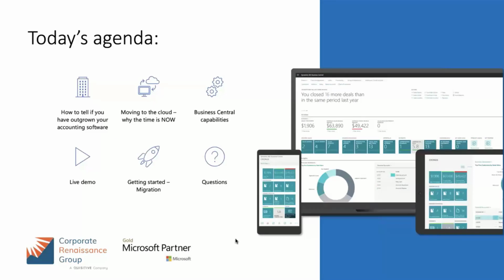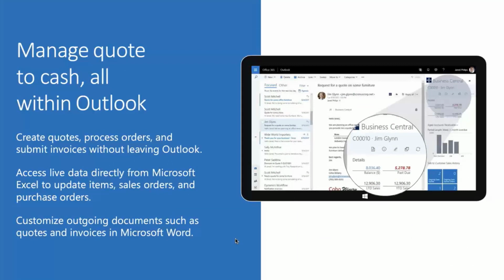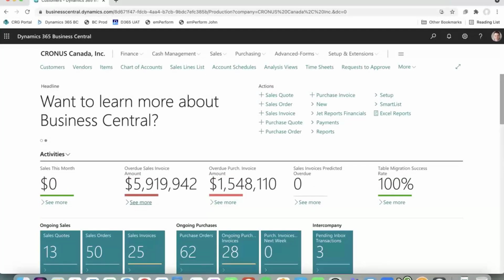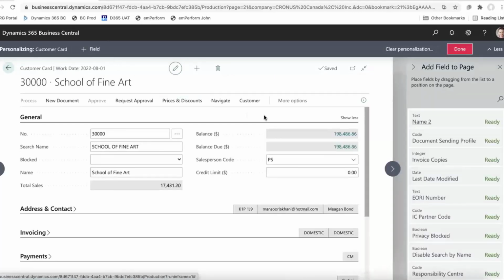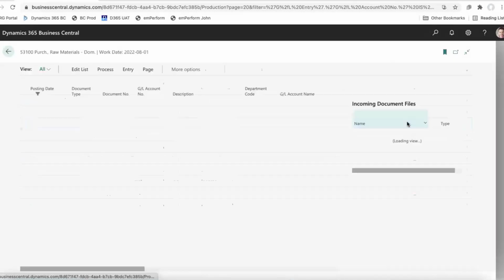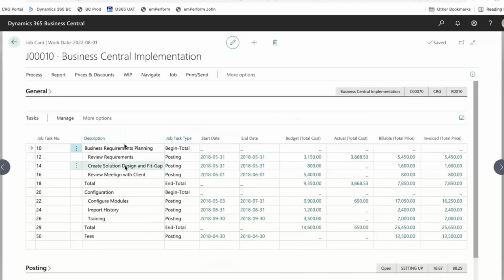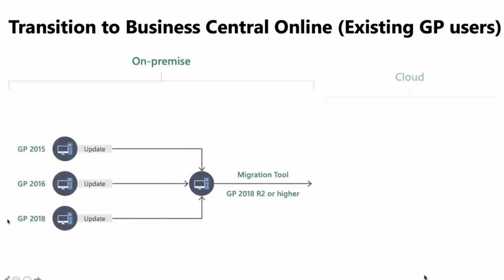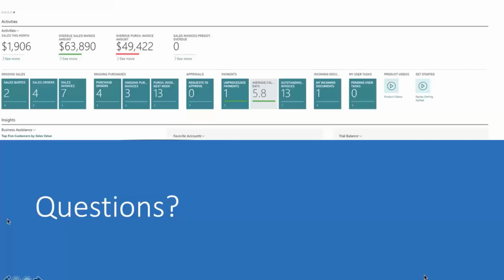Upgrade Your Accounting Software & ERP Solution with Dynamics 365 Business Central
Watch this in-depth overview of Business Central where our Microsoft ERP expert will show you how you can unify your entire business and boost efficiency with automated tasks and workflows, gain actionable insights and achieve greater outcomes.

Discover how Business Central will enable you to be fully equipped to evolve as needed, and grow and adapt in real-time. Empower your teams and users with a secure, cloud-based platform accessible anywhere, anytime.